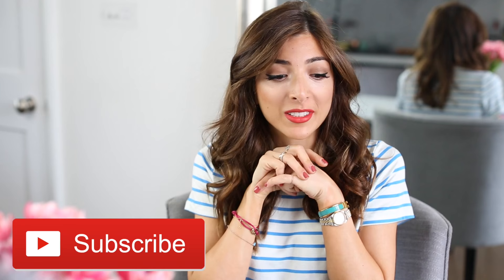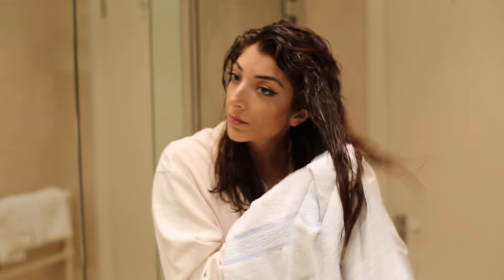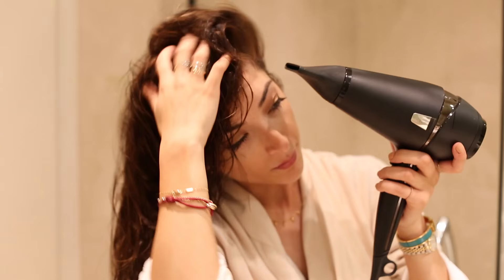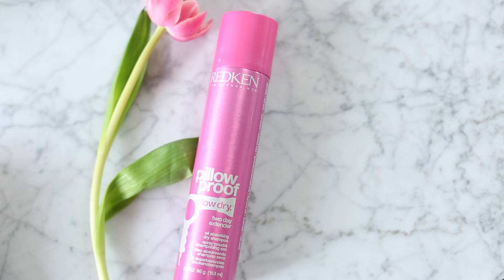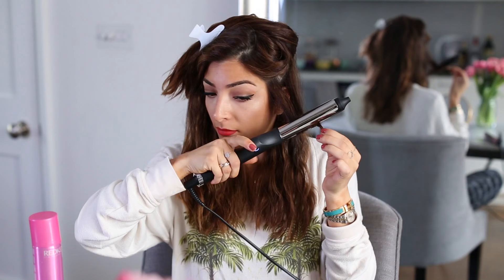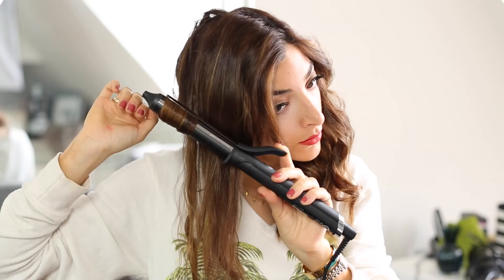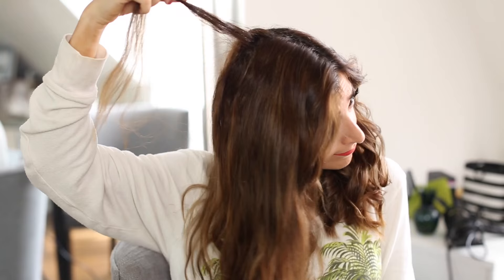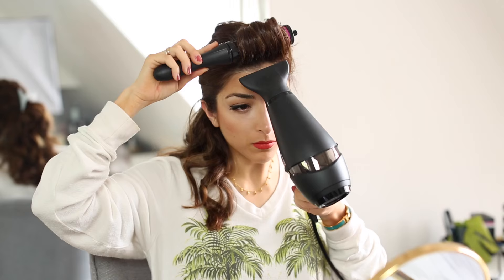My NEW Haircare & Styling Routine - Wet To Dry For Medium Hair | Amelia Liana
Sharing my new hair routine and styling for my medium length, frizzy & curly hair! My favourite products for adding volume, my go-to curly voluminous hairstyle with a hair tong from GHD & my in shower routine too!

VLUNE is off to a start! Vlogs will be coming your way every ODD numbered day this month! WATCH

L'OREAL Professionel Tecni Art Pli Shaper (Thermo Modelling Spray)